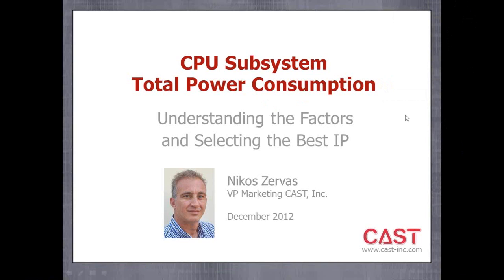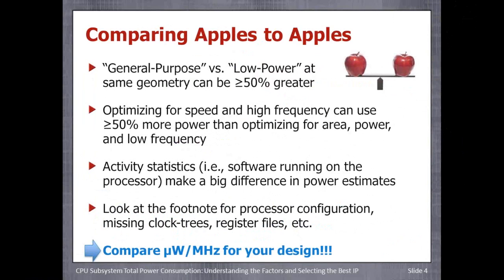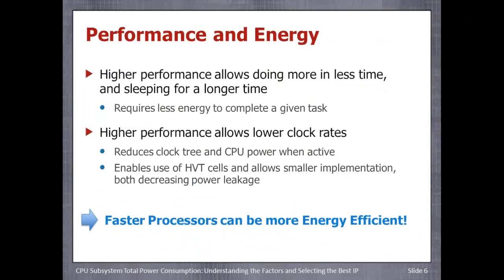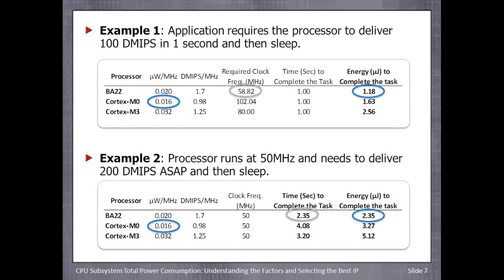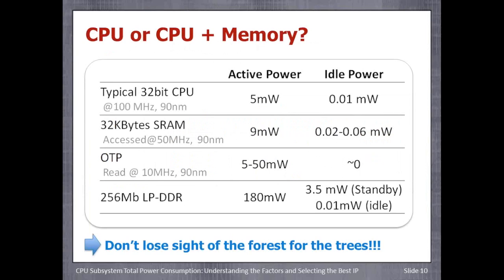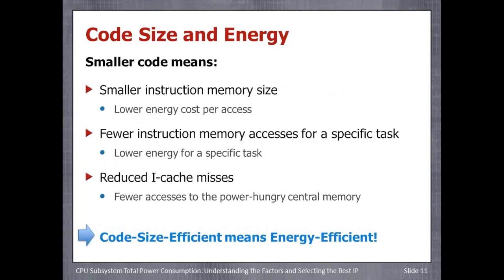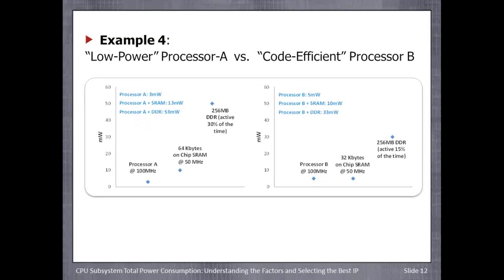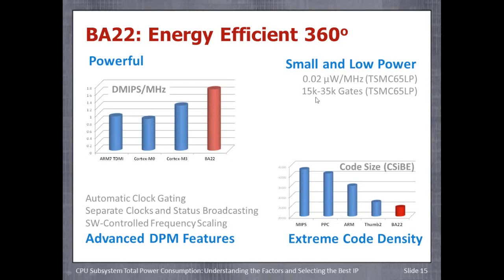CPU Subsystem Power Consumption Webinar, CAST, Inc.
Power consumption figures for a processor core only tell part of the energy usage story for a CPU subsystem.

Smart IP choices regarding performance, instruction set architecture, required memory operations and size, and other factors can also significantly reduce the real-world total power required for such subsystems. Learn how to better assess these factors through practical comparisons with processor cores supporting the BA2 ISA, which offer both extreme code density and excellent performance